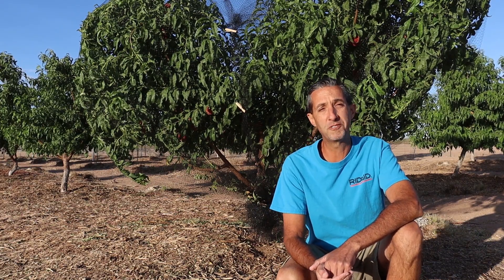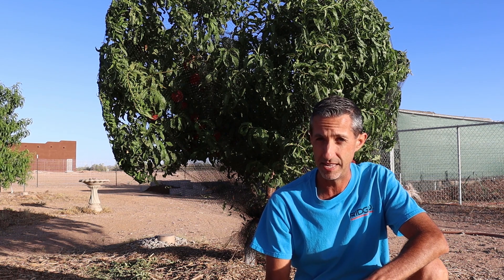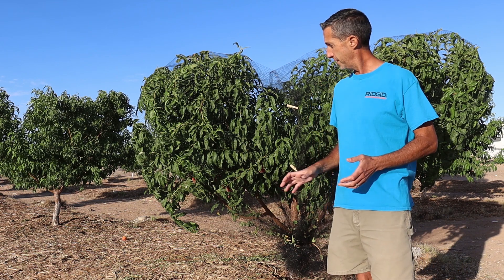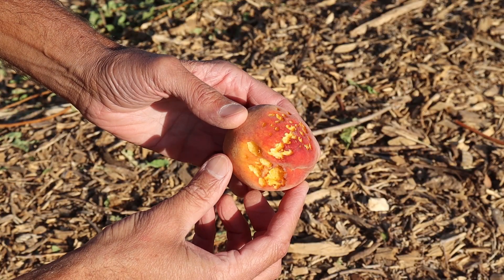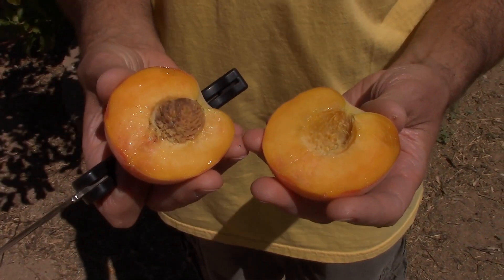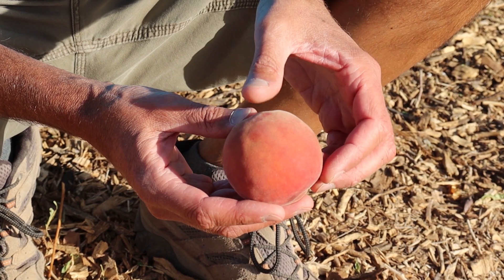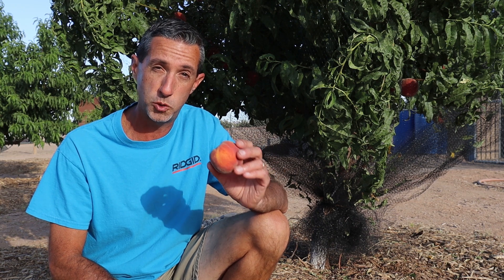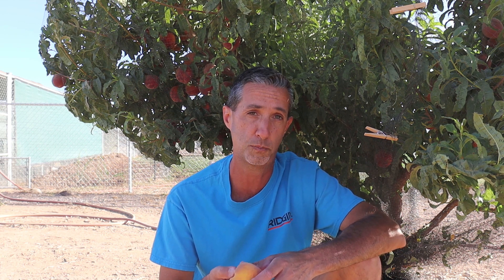Harvesting Peach Royalty | THE Peach to Grow in Warm Climates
When you think of peaches what comes to mind? Fuzzy skin? Sweet tea? Georgia? How about the perfect fruit to grow in desert climates? Today we're taking our first harvest of peaches on the new farm. First up, the Florida Prince peach.